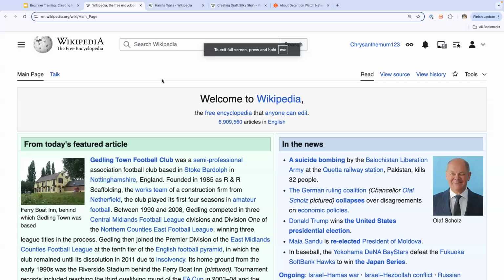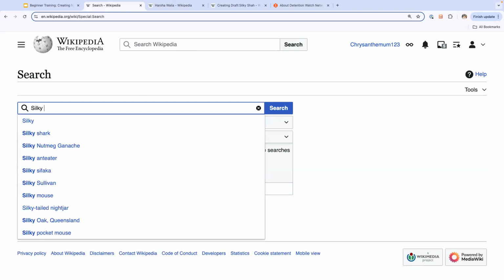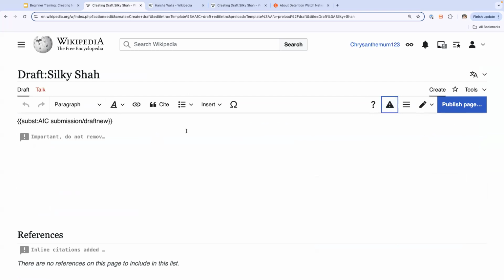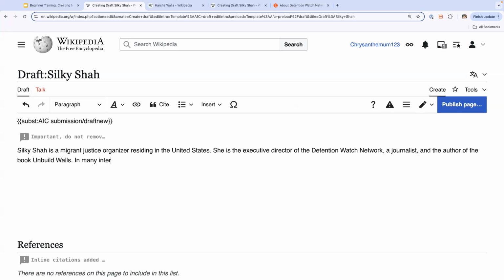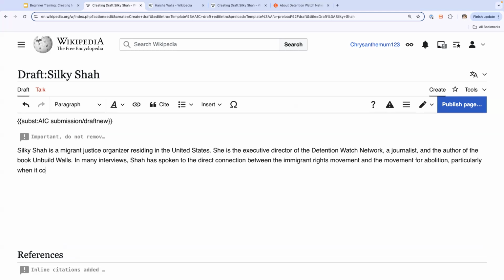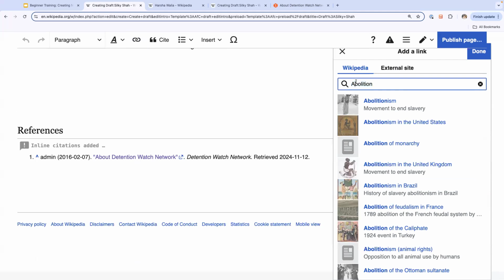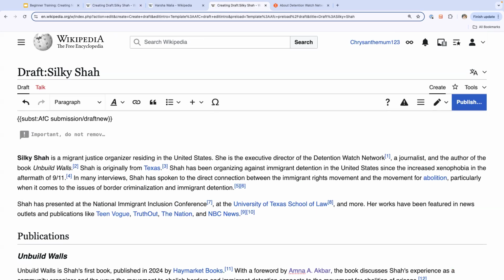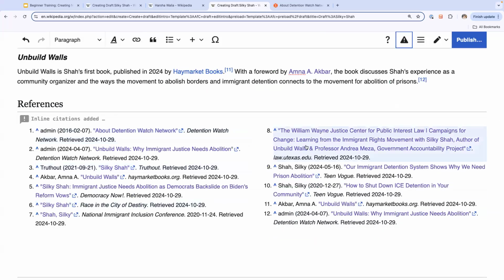Beginner Training: Creating New Articles (2024)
This video will cover the process of creating new articles on Wikipedia using Wikipedia's Draft namespace.

0:00 Creating new Articles
0:33 Searching for existing Drafts and Articles
1:42 Creating your Draft using Wikipedia's Draft Namespace
2:20 Referencing the format of an existing Article
2:44 Creating your Draft in Wikipedia's Visual Editor
3:50 Adding citations
4:31 Adding interlinks
5:10 Citation overview
5:29 Publishing your Draft
6:37 Wikipedia's review process